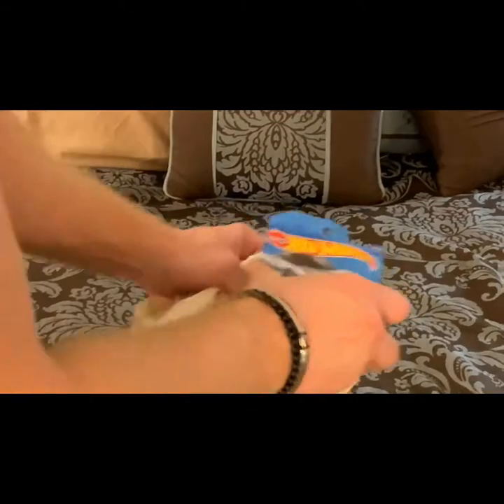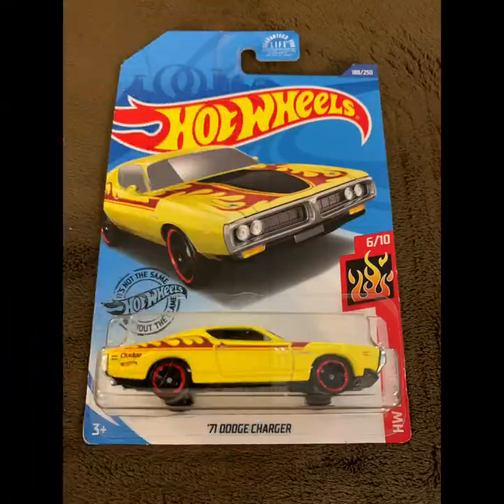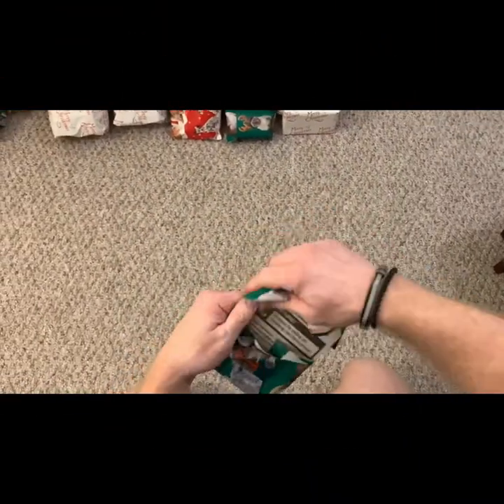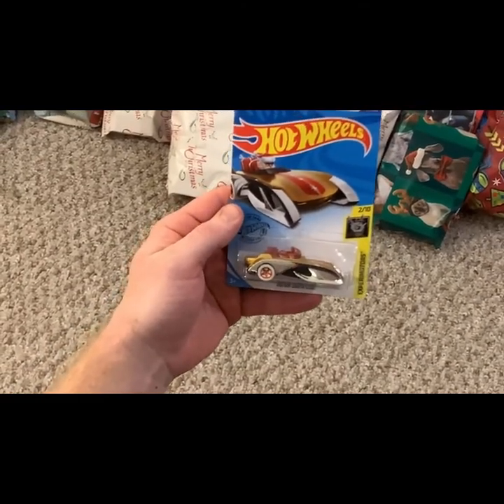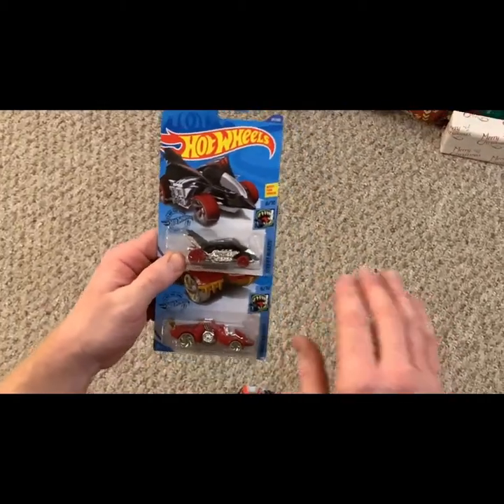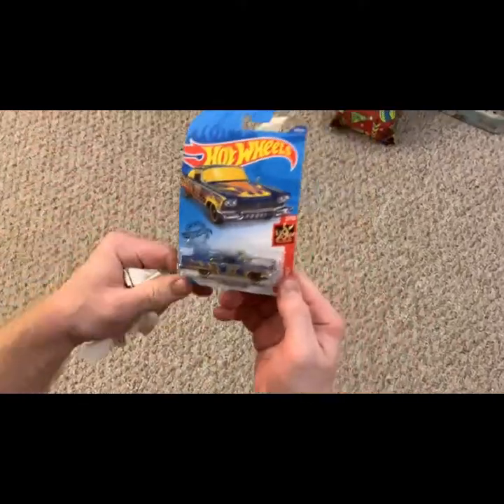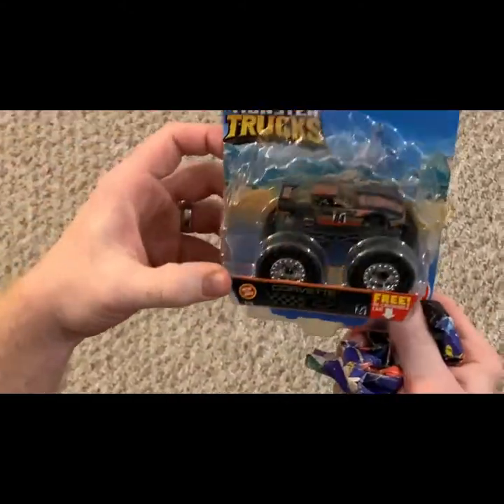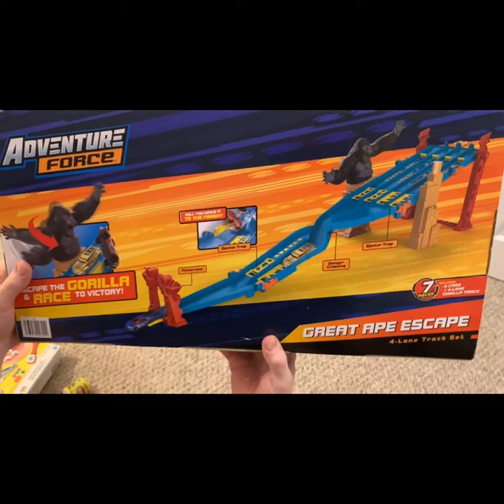🔥🎁Unboxing!!! Present openings 🎁🤓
Present openings for Christmas